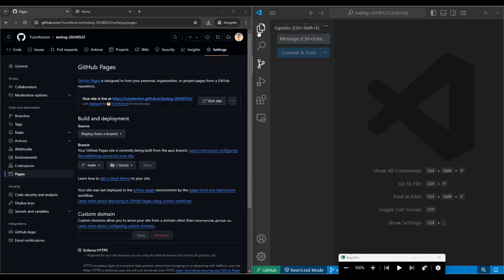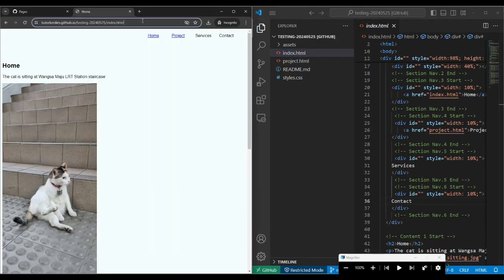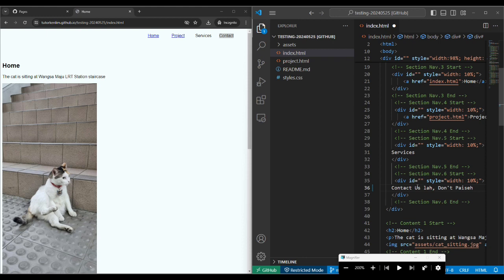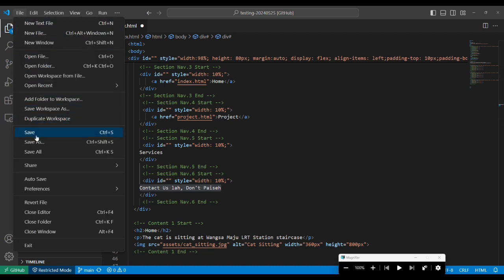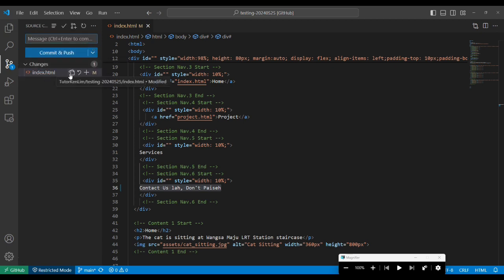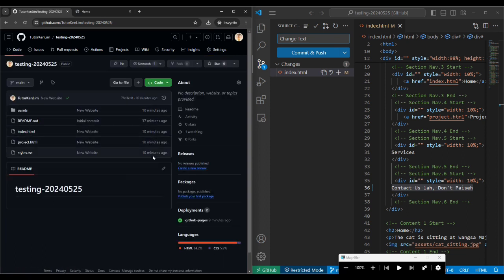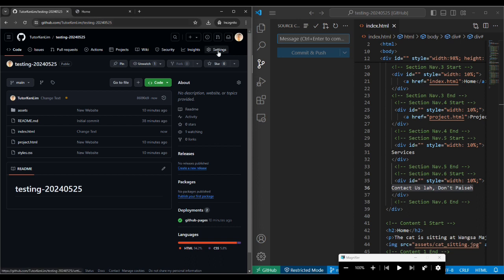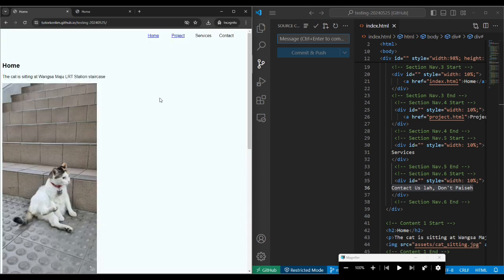Step 8 - Update Website Content Locally and Update Live Website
Now you can update the code in Microsoft Studio Vscode and update back the live website via Commit & Push. Remember to write a note or message before you press the Commit & Push button.